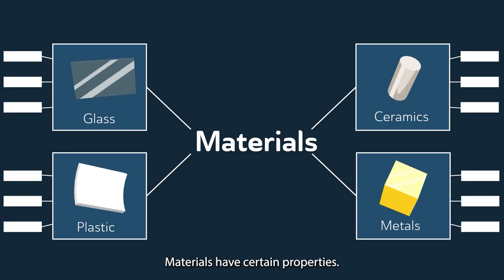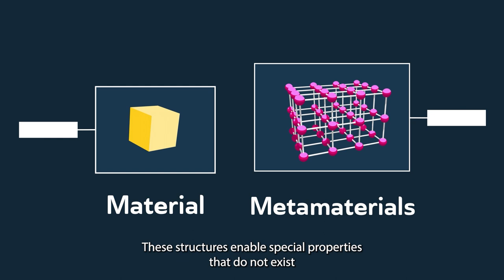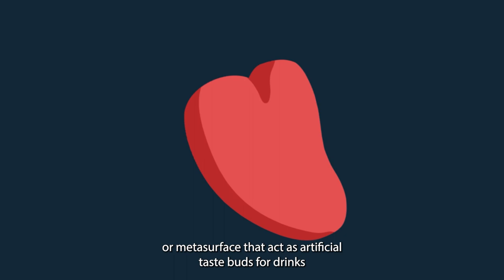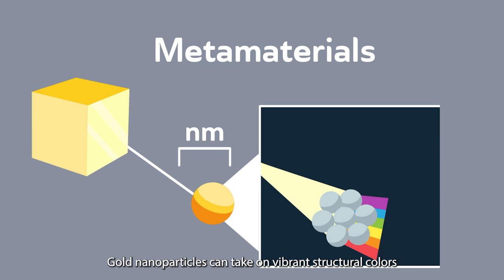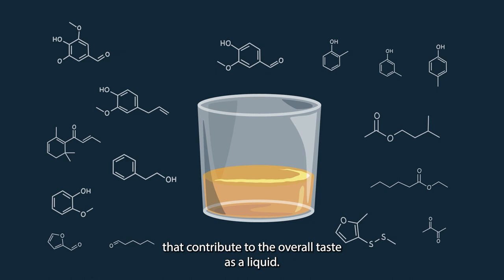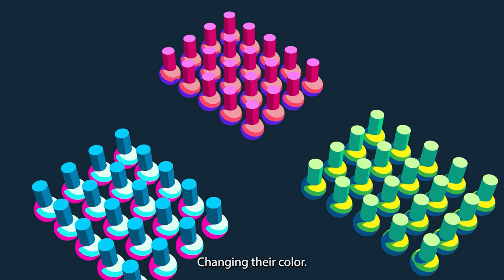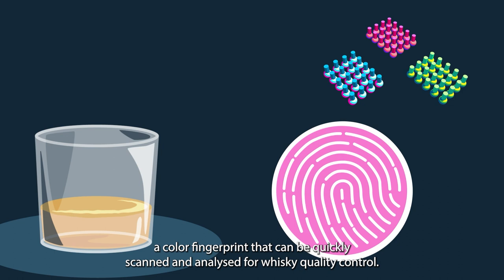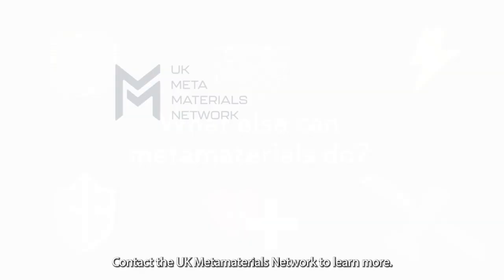The Metamaterial Plasmonic Tongue - How Does It Work?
This video shows how plasmonic arrays of gold nanoparticles can be used for quality control of liquids such as, in this case, whiskey. The work described in this video was undertaken by Prof. Alasdair Clark from @UoGlasgow.

If you want to find out more about metamaterials then head over to the UK Metamaterials Network